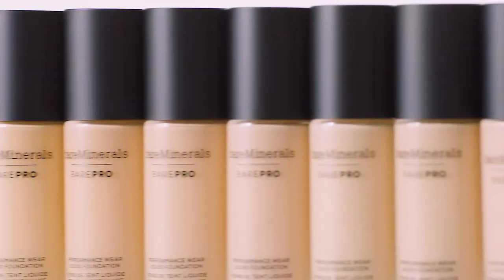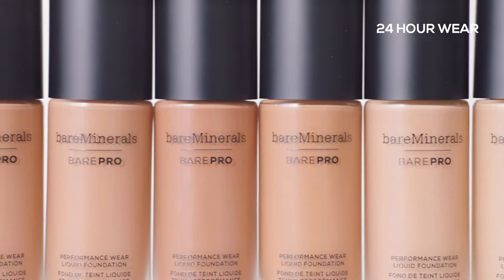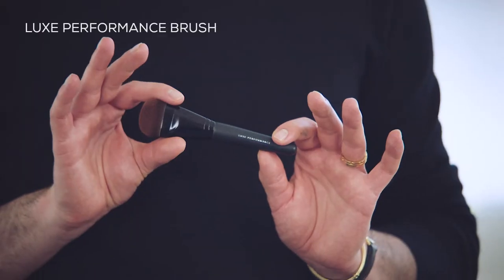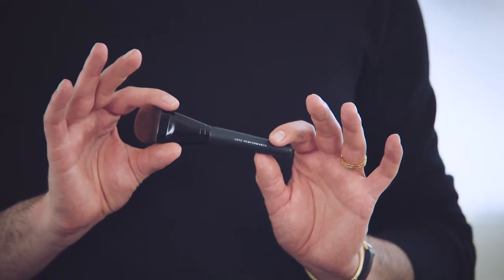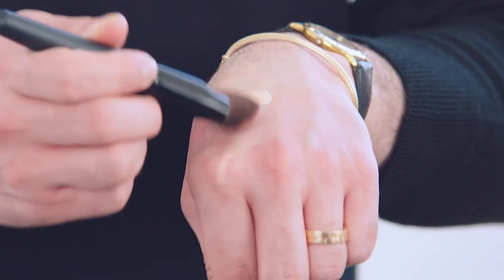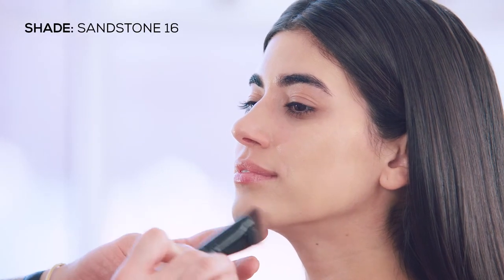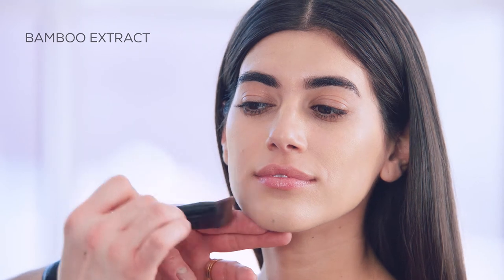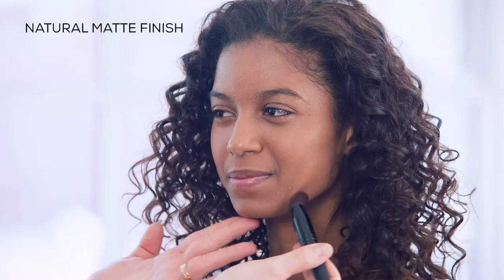bareMinerals barePro Liquid Foundation Tutorial